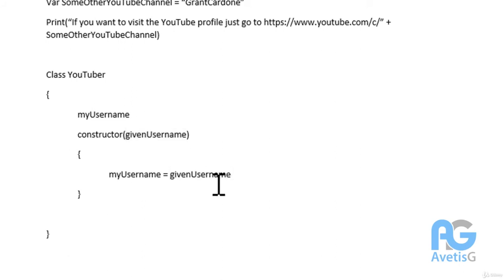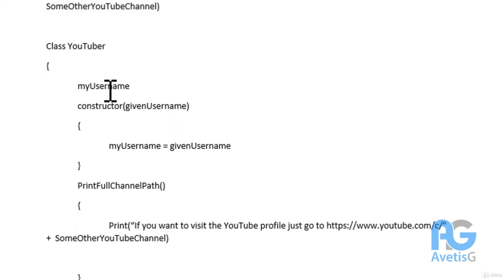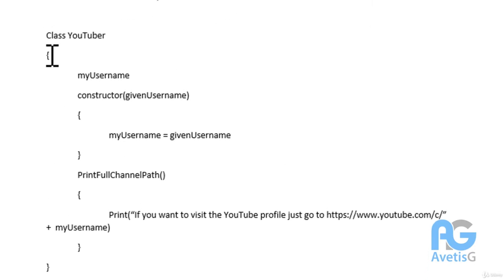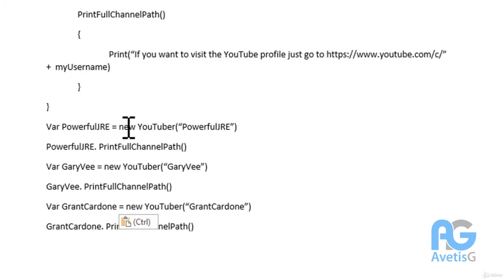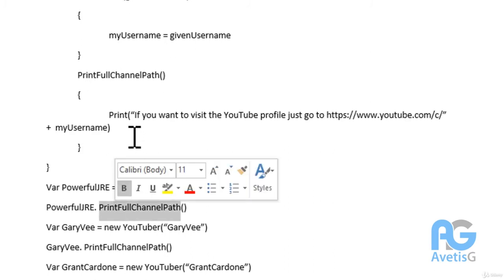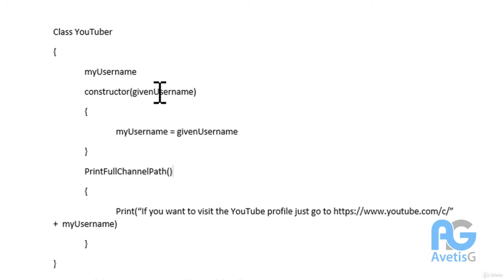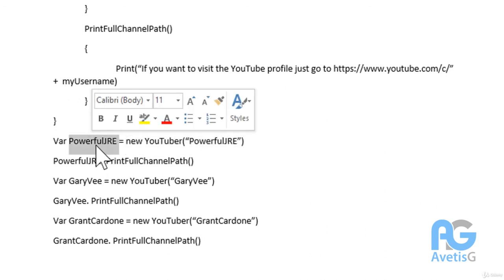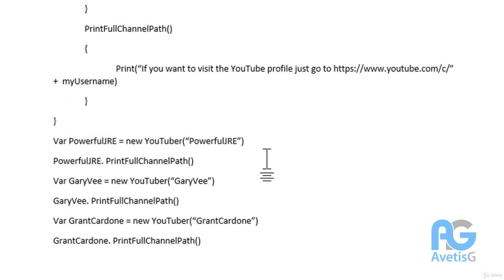Some Ways To Write A Program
This video shows some ways to write a program.